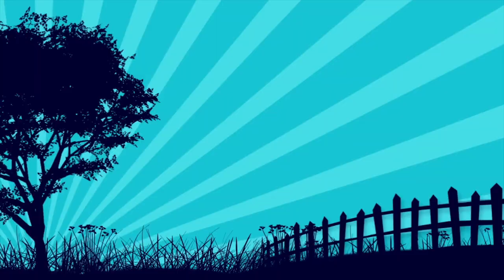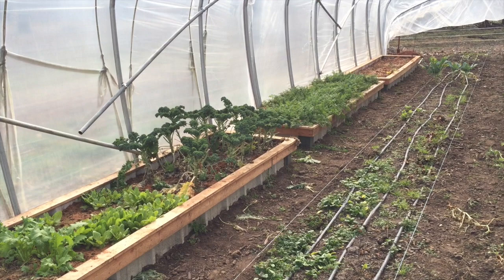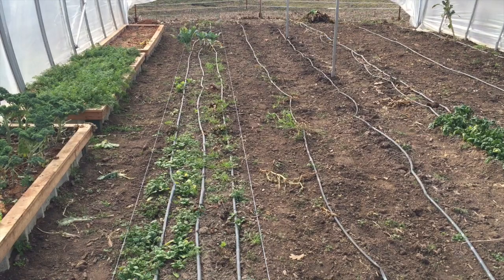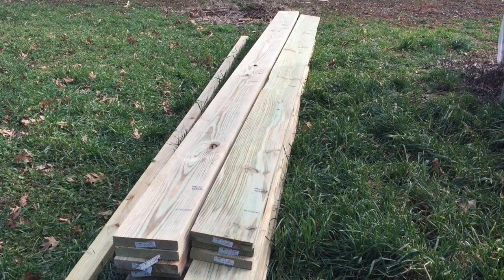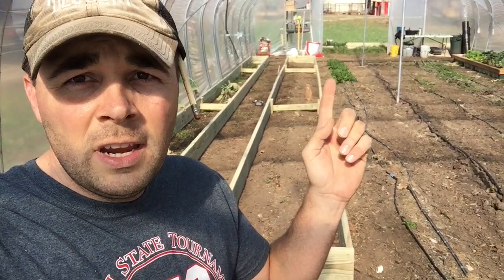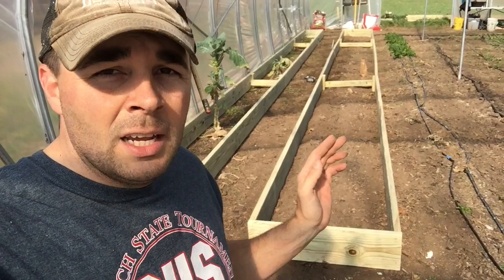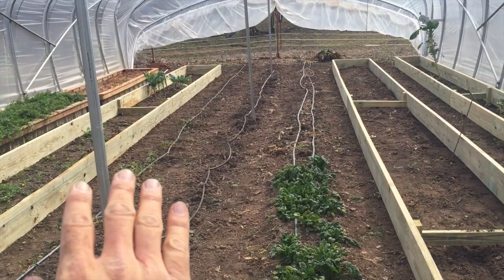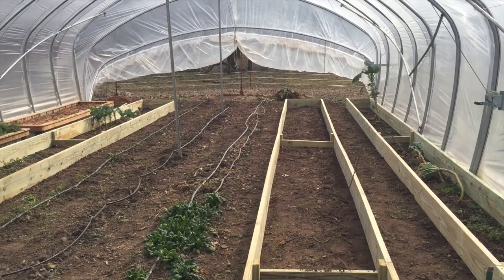How to Build Raised Garden Beds in a Greenhouse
I'm finally getting around building some more raised garden beds in the high tunnel greenhouse. I decided to go the easy route and just build them out of treated lumber this time.